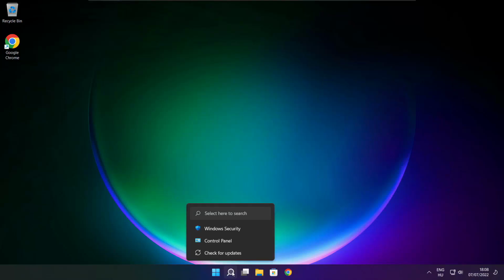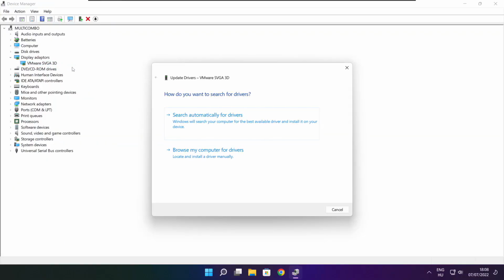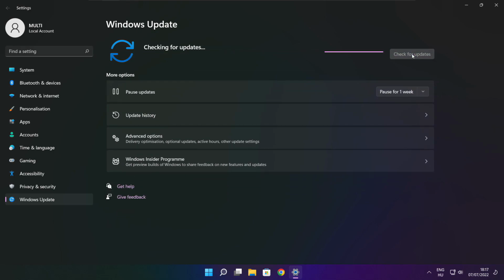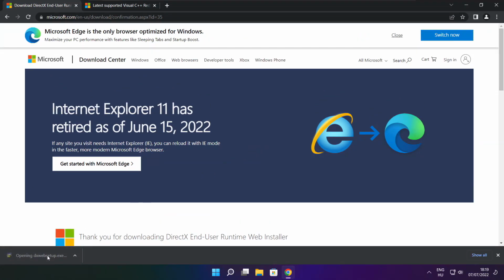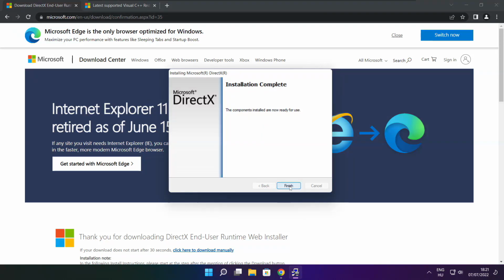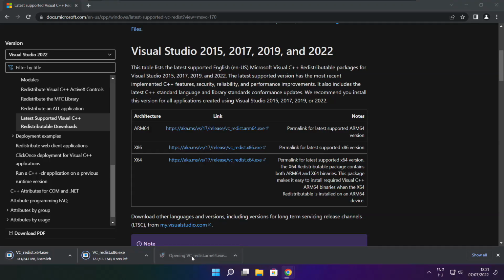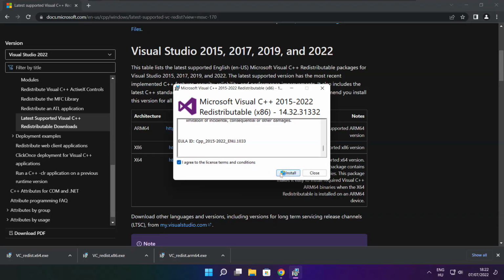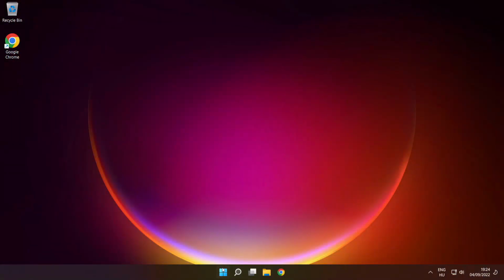FIX COD Modern Warfare II - GPU Driver Version Error | Driver Does Not Meet Minimum Requirements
In this video I am going to show How to FIX COD Modern Warfare 2 - GPU Driver Version Error | Driver Does Not Meet Minimum Requirements

🖥️ PC Specs:
CPU: Intel Core i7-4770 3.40GHz
Memory: 16GB HyperX DDR3
HDD: Toshiba 1TB
SSD: Kingston 240GB
Graphics Card: ASUS GeForce RTX 3060 12GB GDDR6
Operating System: Windows 10/11